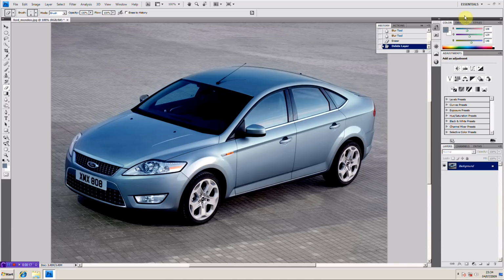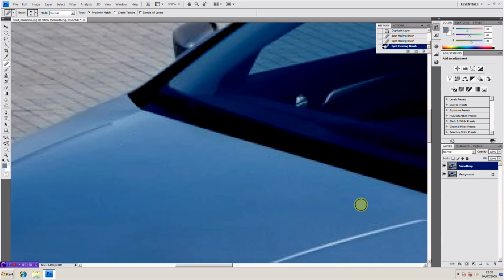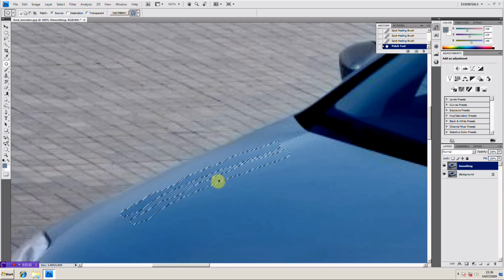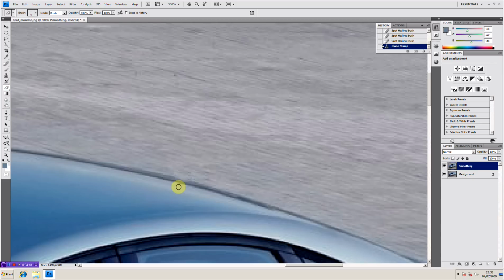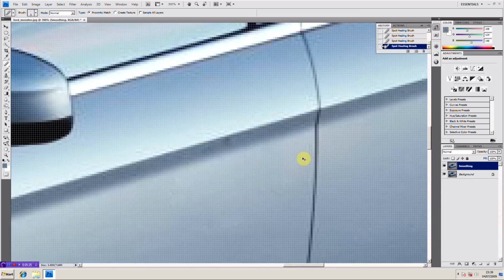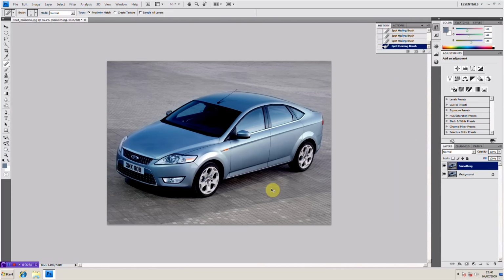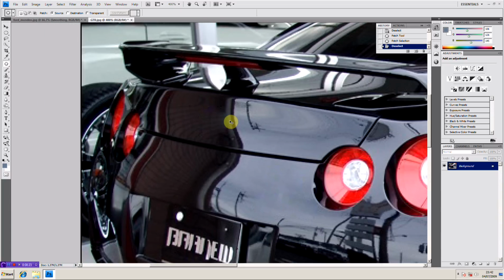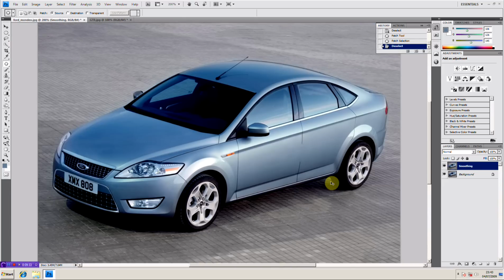Digital Car Tuning - 03 Smoothing Tutorial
Hey Guys.

No.3 In this DCT tutorial series. In this video you will learn how to smooth, de-badge, make flush, clone, tidy up your image to give your car that smooth, sleek look.